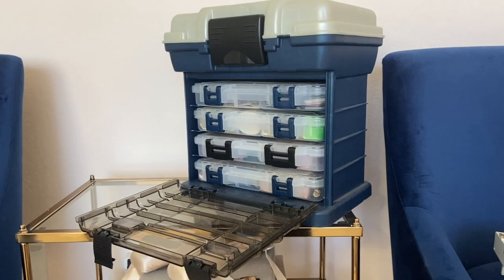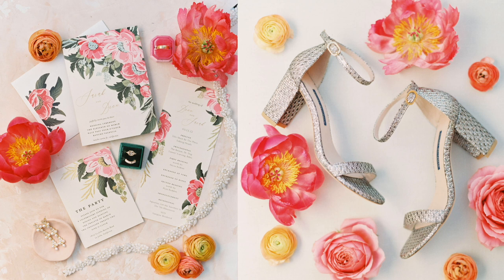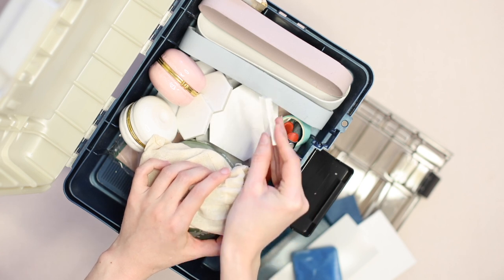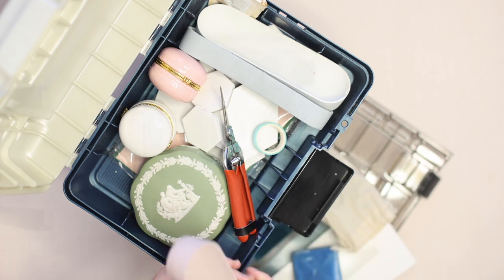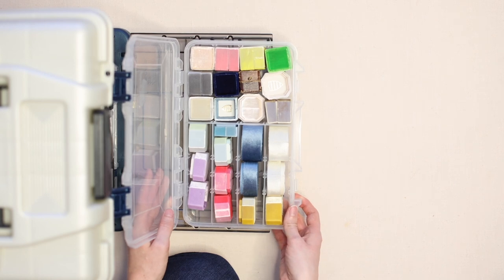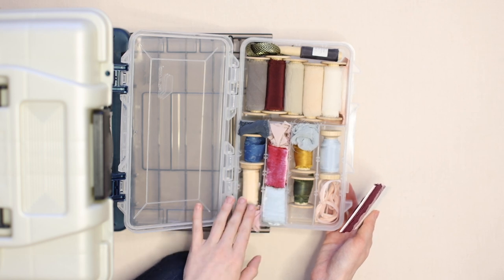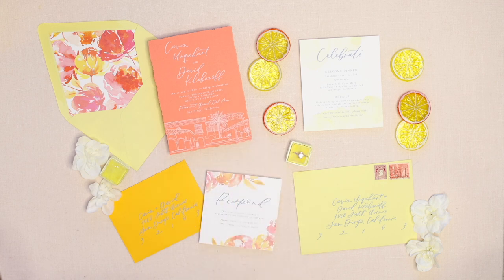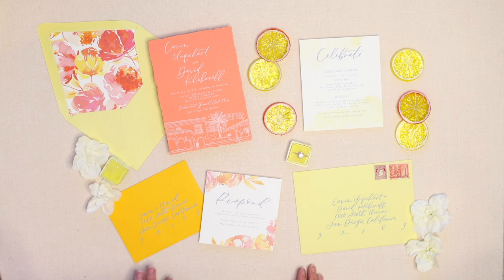How to Style a Wedding Invitation Suite! + What's in My Flatlay Kit